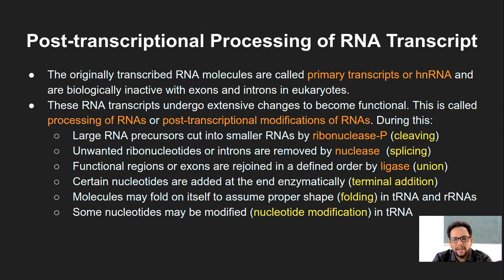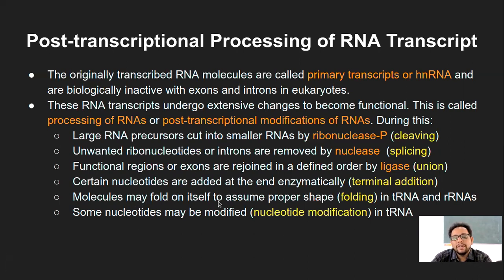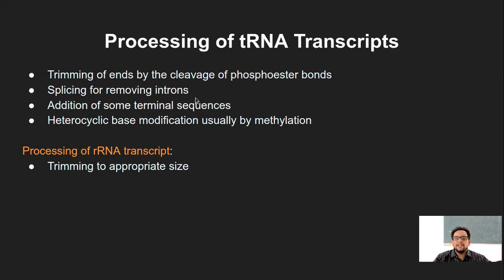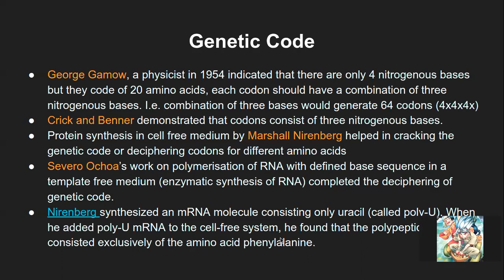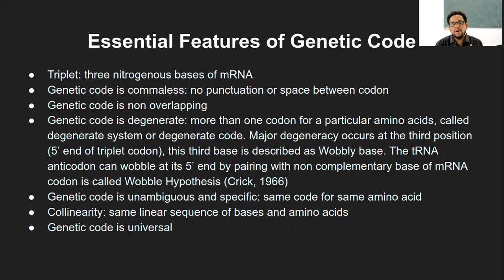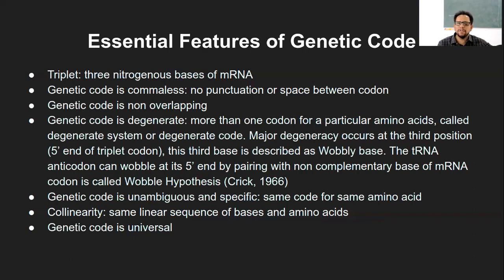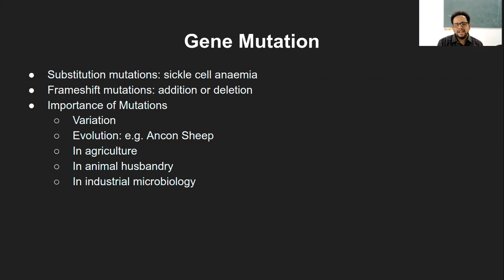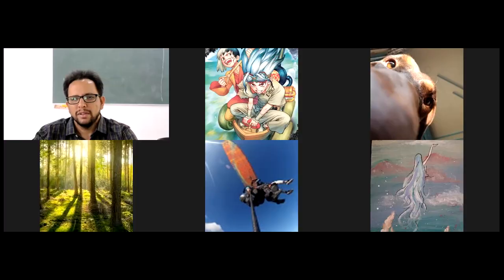Molecular Basis of Inheritance- Post-transcriptional Modification of RNA- ISC Cl 12 Biology-Sachin P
Post transcriptional modification of mRNA, tRNA and rRNA
Genetic mutations and its importance
Genetic Code and its discovery
Essential features of genetic code
Translation introduction